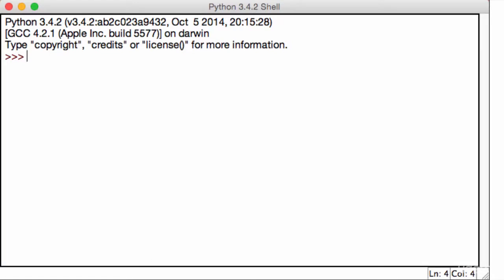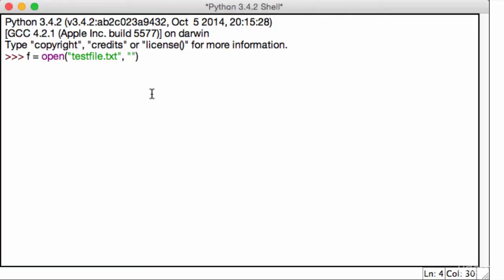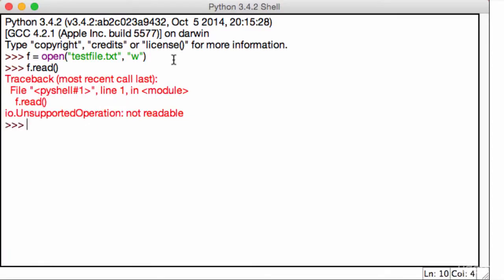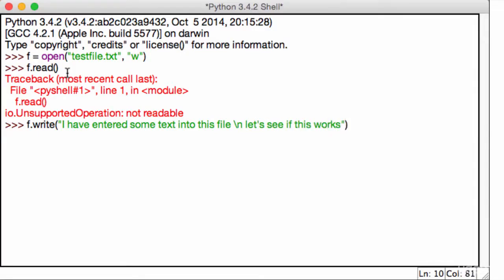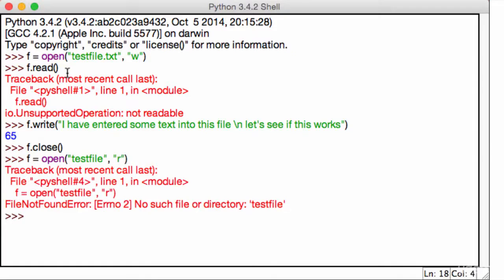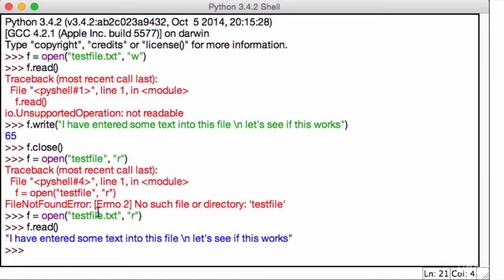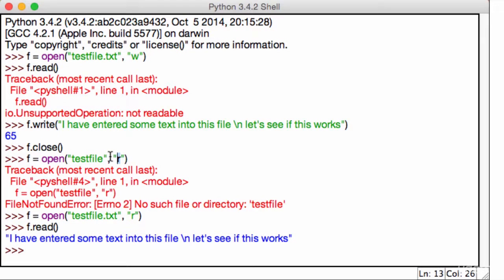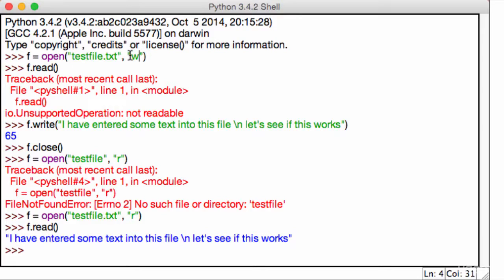06 File Input Output 03 Writing to a File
06 File Input Output   03 Writing to a File